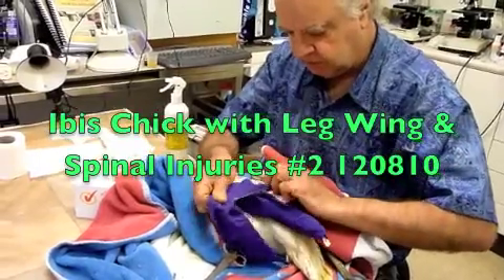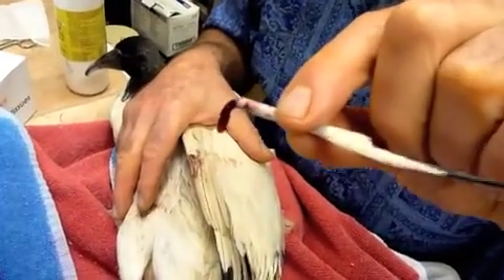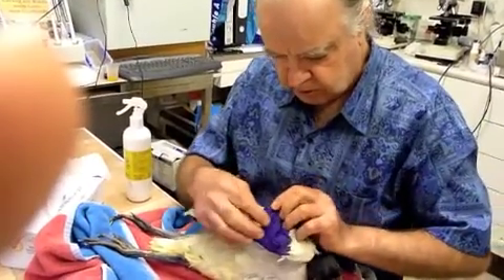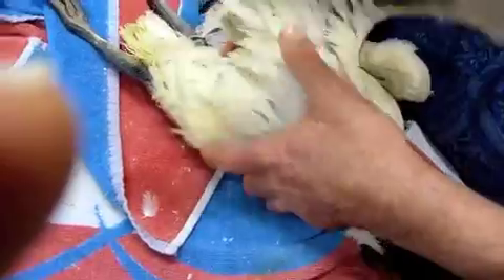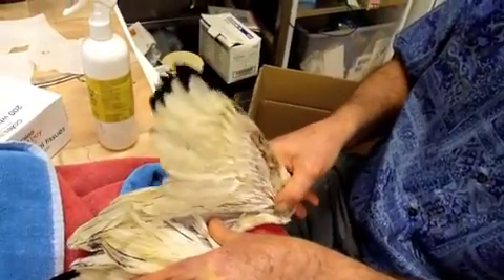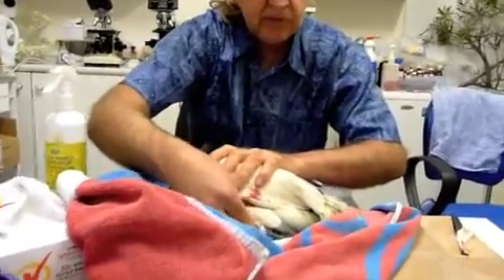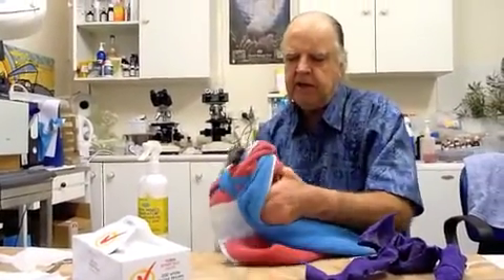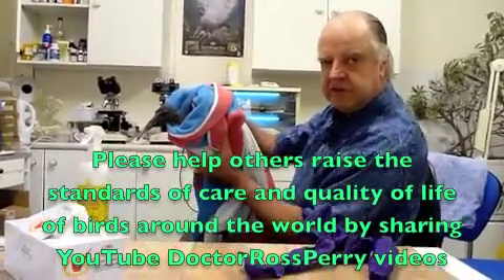Birds Ibis Chick with Leg Wing Spinal Injuries #2 120810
Avian vet specialist Dr Ross Perry brings you video clip #2 of an Ibis chick  with leg, wing and spinal injuries  and lots of lice. Dr Perry examines the bruised wings, restricted joint movement, demonstrates a little physiotherapy and discusses options for care. Many people in Sydney love Ibises, others regard them as pests and complain to local councils. They frequently breed in tall palm trees planted 50-100 years ago. Some chicks fall out of these and often get injured. Others are injured or killed when the trees are being chopped down. Historically Ibises are sacred birds as depicted in Egyptian and many other cultures.